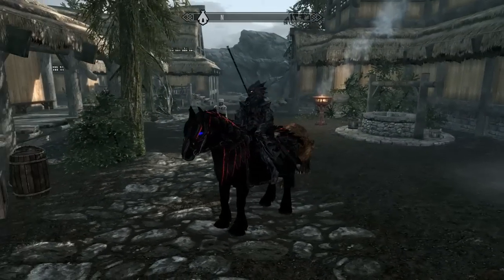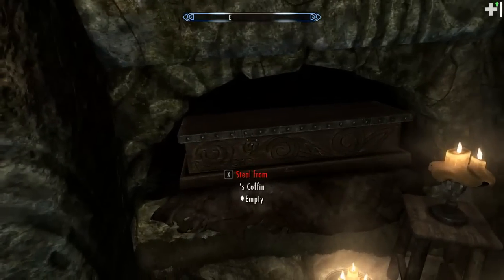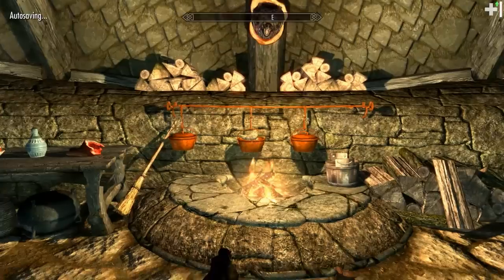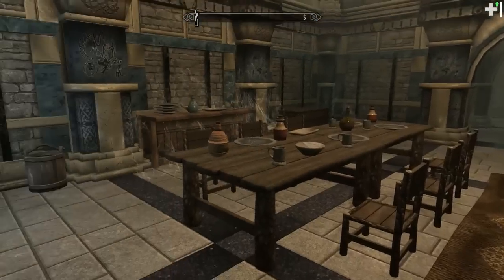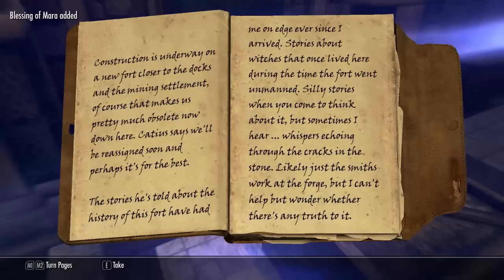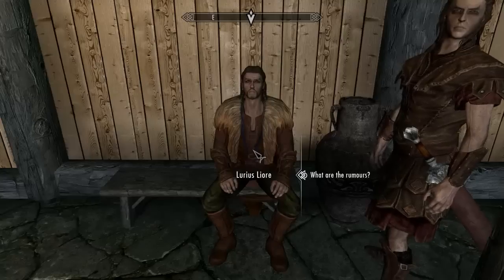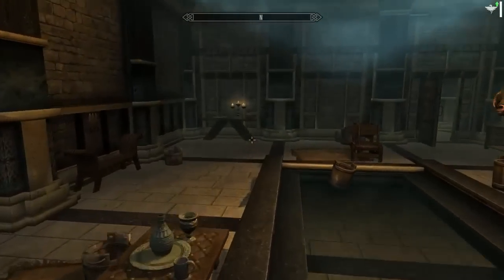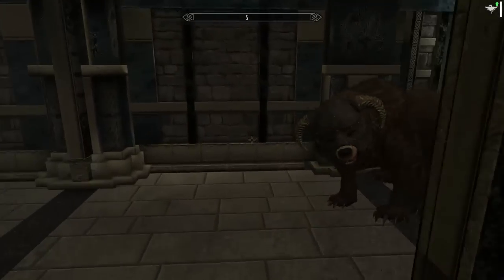Let's Play Skyrim: Wyrmstooth Quest Mod (Gameplay/Walkthrough) [Part 7] - NIPPLES & Fort Valus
Join me on a magical journey as we explore the island of Wyrmstooth to uncover a mysterious plot involving some asshole Dragon and why it's ruining the East Empire Companies trade routes in Skyrim.

Please remember to click the "like" button if you enjoyed the video, it helps a lot, thanks!

• Arranged, performed and produced by Sbeast
• Song Remix Name: Dragonborn
• Original song: Sons of Skyrim
• Game: The Elder Scrolls V: Skyrim
• Original Composer: Jeremy Soule

Mods Used:

Wyrmstooth: (The Quest Mod i'm playing!)